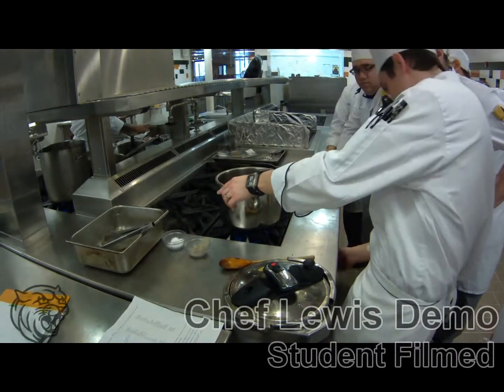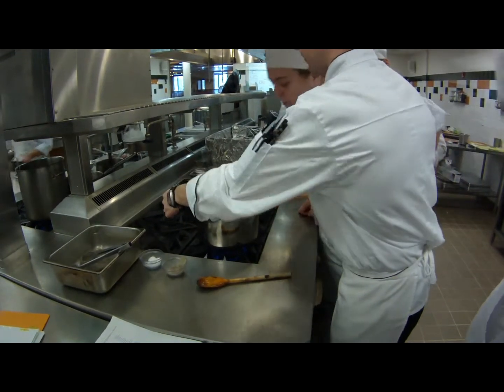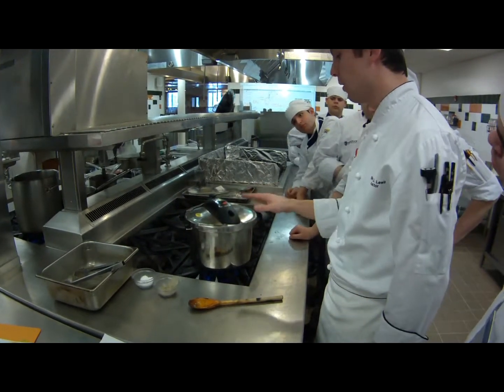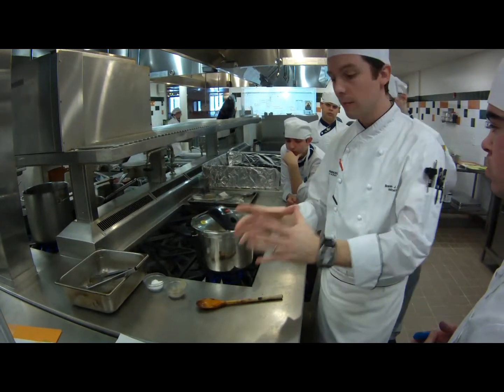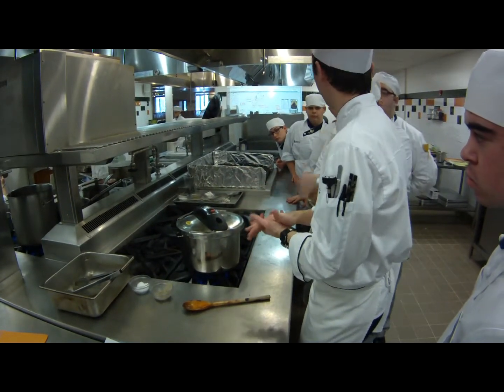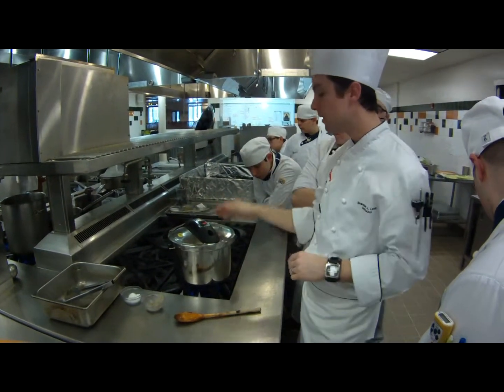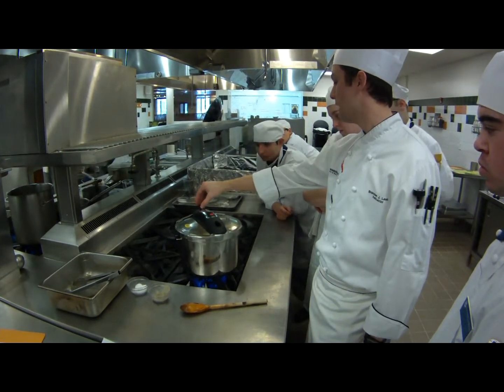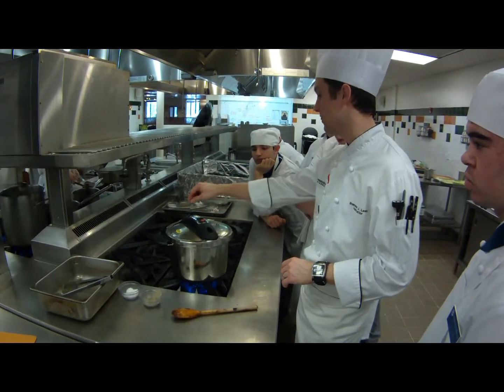Pressure Cooker Demo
Showing students how to use a pressure cooker. Also sharing some useful and some not so useful facts with them.